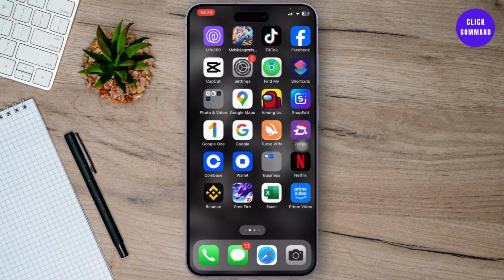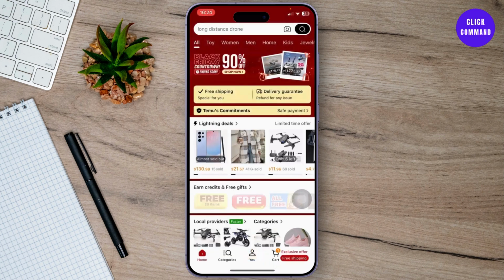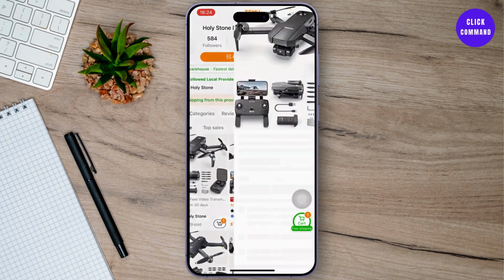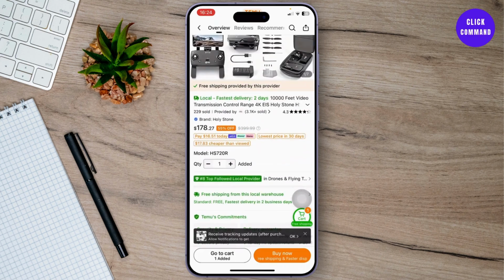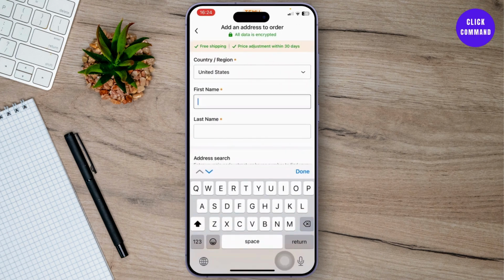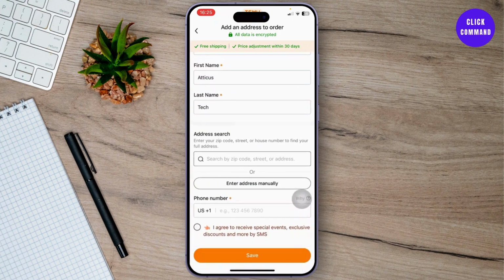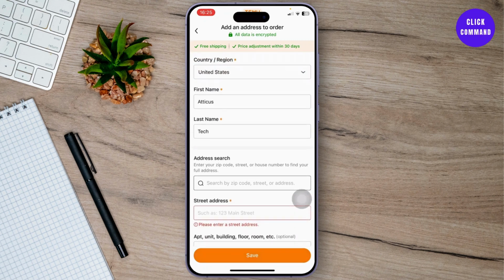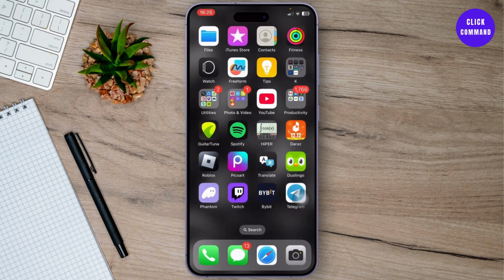How To Place An Order On Temu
Learn how to easily place an order on Temu with this step-by-step guide. Whether you're a first-time shopper or looking to improve your ordering process, this tutorial will walk you through each step to ensure a smooth experience on the platform!

In this video, you'll discover how to place an order on Temu, as well as tips for canceling and managing your orders effectively. If you're also curious about how to cancel an order on Temu, we've got you covered!

Timestamps: 0:00 Introduction 0:20 Step 1: Creating a Temu Account 0:45 Step 2: Adding Items to Your Cart 1:15 Step 3: Placing Your Order